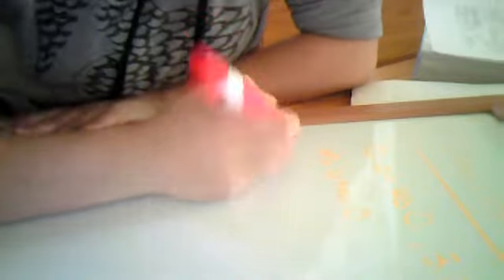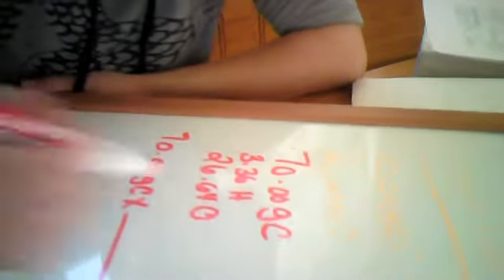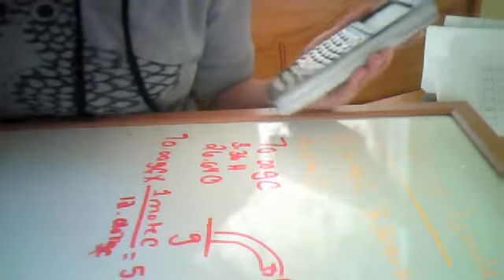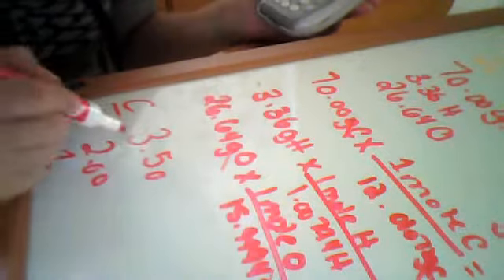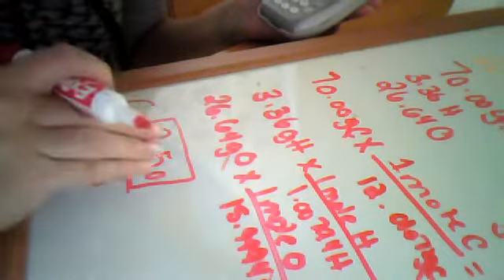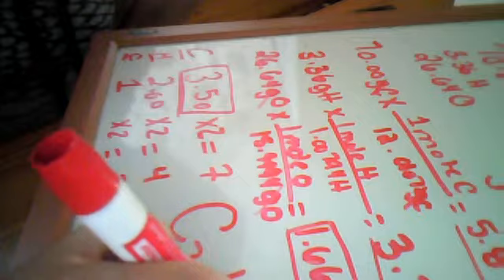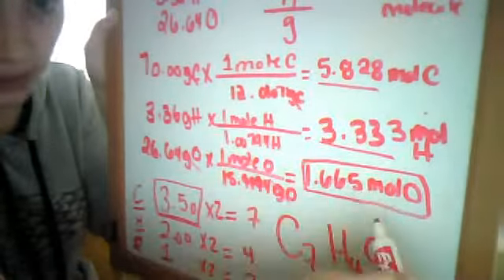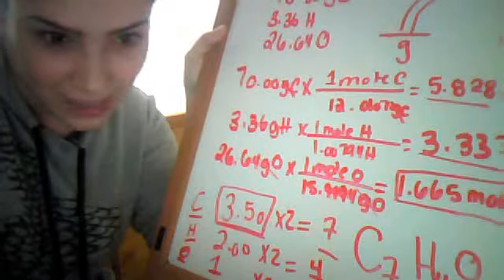empirical formula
alitheballer1's webcam video September 19, 2010, 03:13 PM